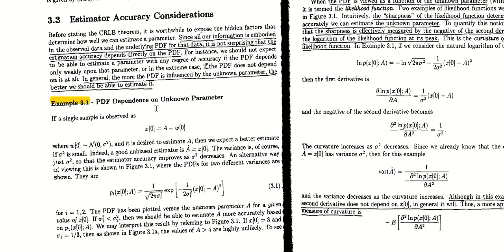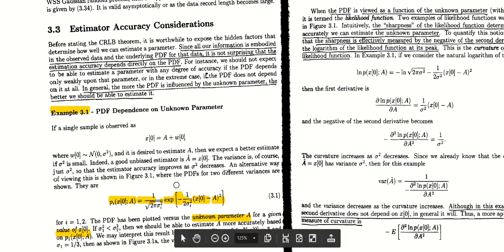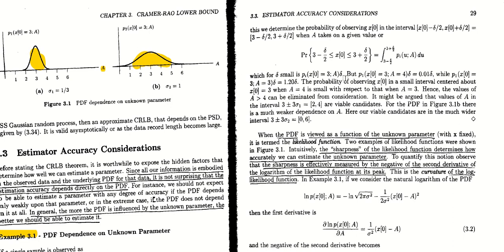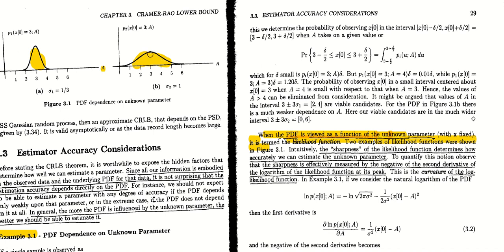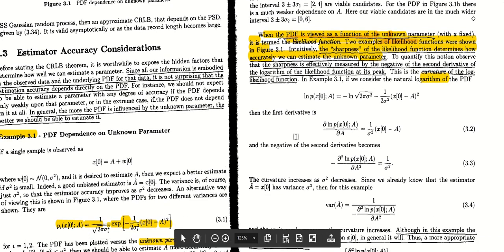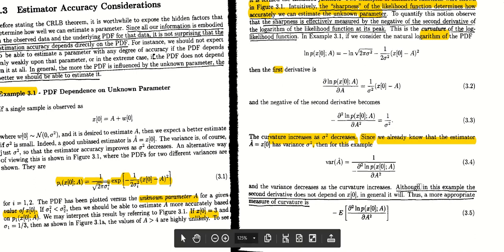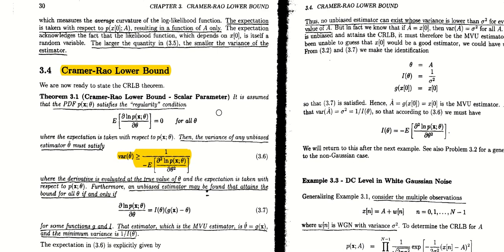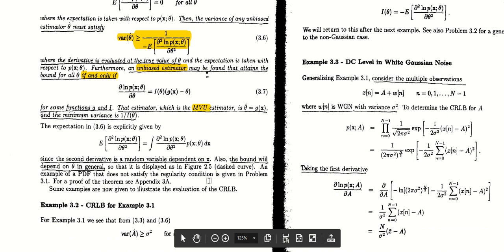NTHU COM 5232 Detection and Estimation Theory 2023 Week 12 - part 1